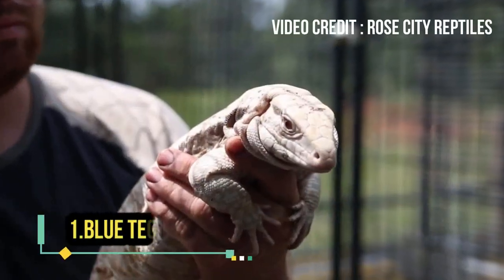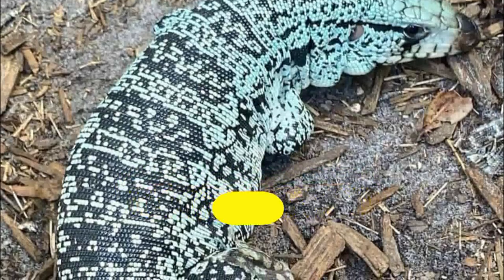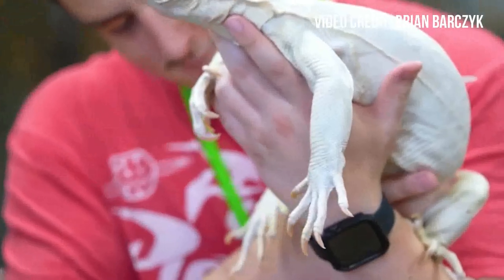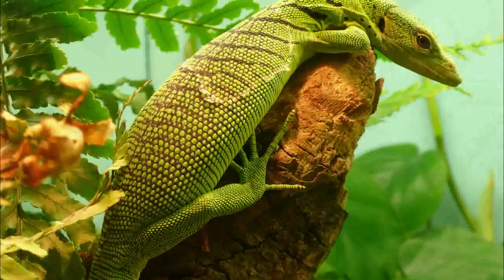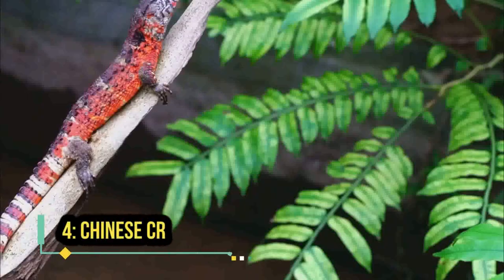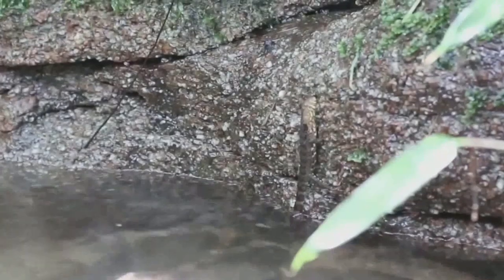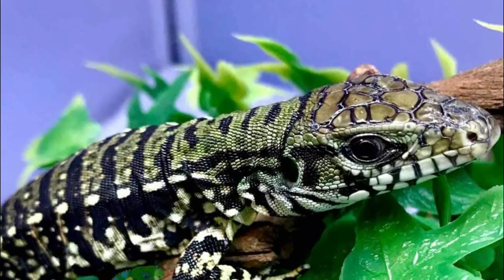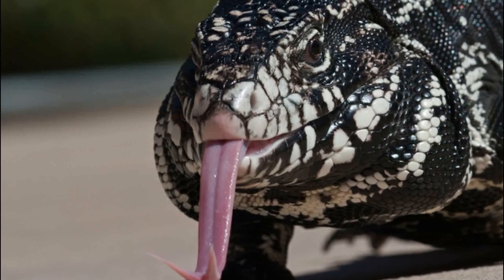The World's Most Valuable Lizards: Top 5 Expensive Species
Are you curious about the most valuable lizards in the world? Look no further! In this video, we're exploring the top 5 most expensive species of lizards on the planet.

Starting with number 5, we'll dive into the unique characteristics, natural habitats, and market values of each of these rare and valuable lizards. From the exotic and elusive tokay gecko to the striking blue-tongued skink, these lizards are not only fascinating but also highly sought after by collectors and enthusiasts alike.

Join us on this exciting journey as we uncover the world's most valuable lizards and their stunning features. We'll also take a closer look at why these species command such high prices and the growing demand for exotic pets.

So, if you're a fan of reptiles or just love learning about unique and rare animals, don't miss out on this top 5 countdown of the world's most valuable lizards.